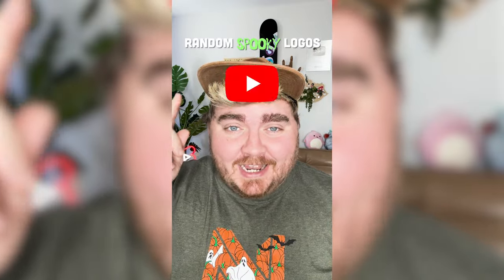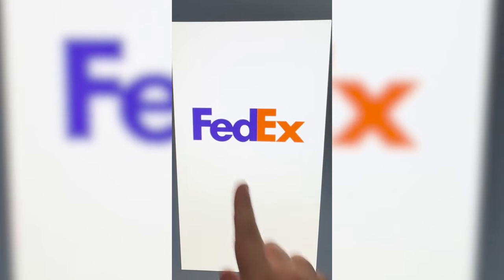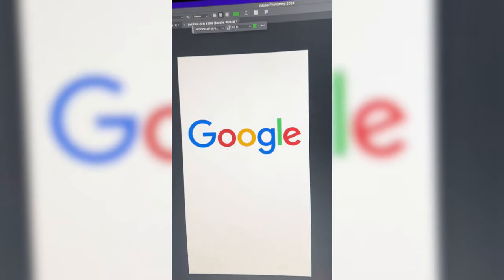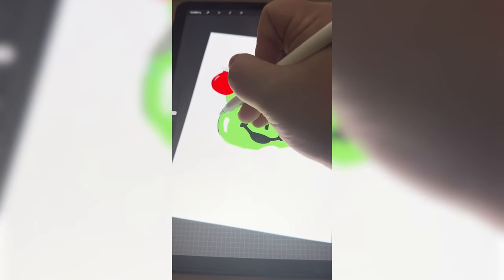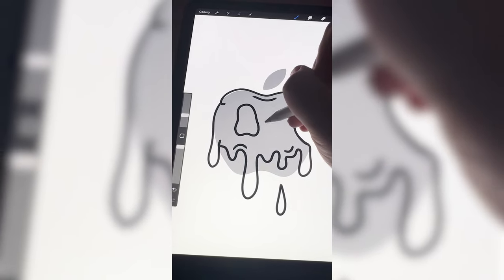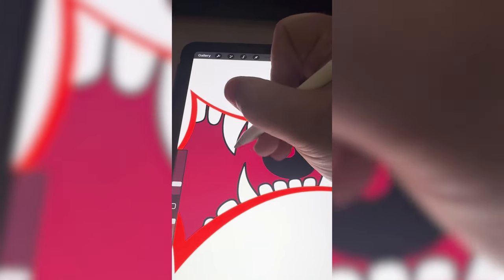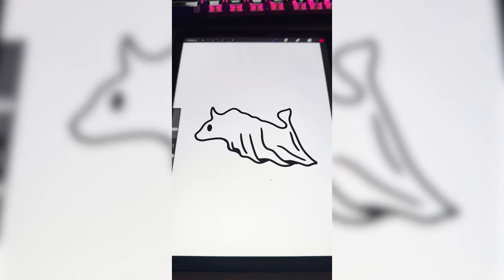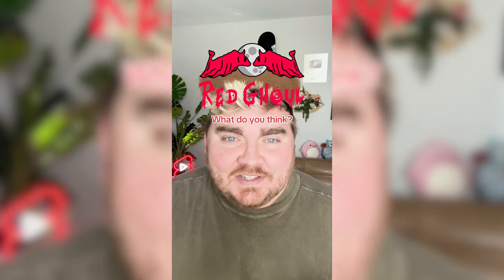Every Halloween Logo Redesign I Made This Year | Shorts Super Compilation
I have made 9 spooky Halloween logo redesigns so far this year and here they are all in one place! Which one is your favorite?